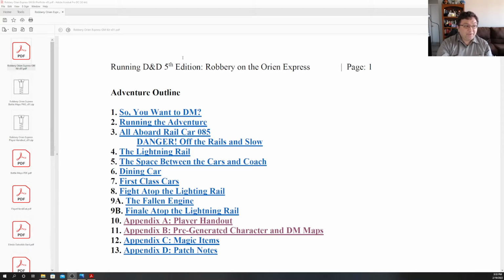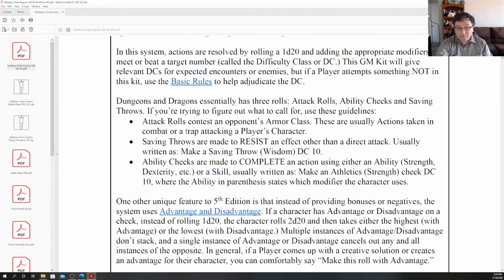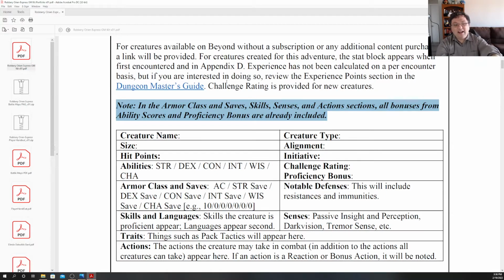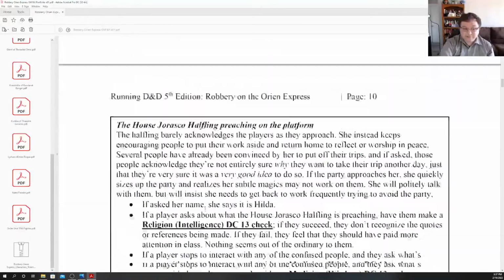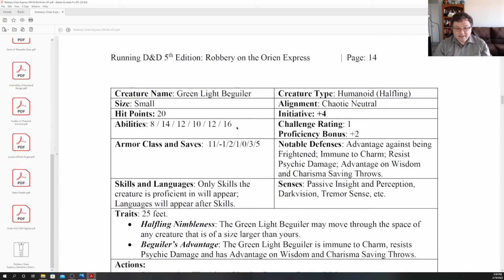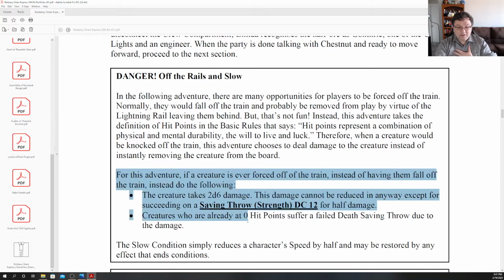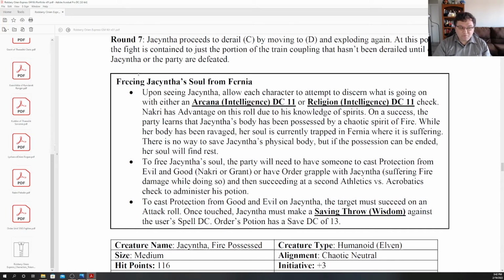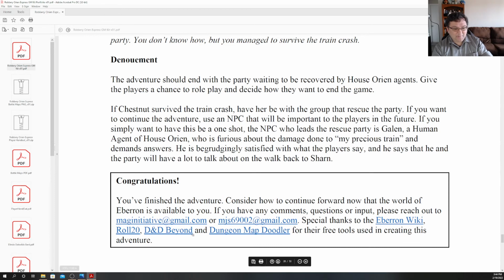Robbery on the Orien Express GM Kit